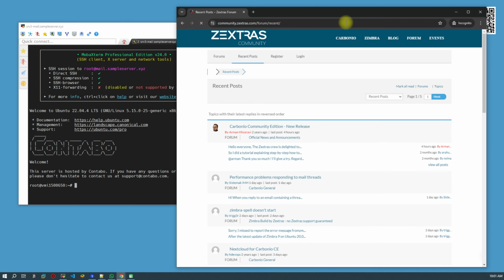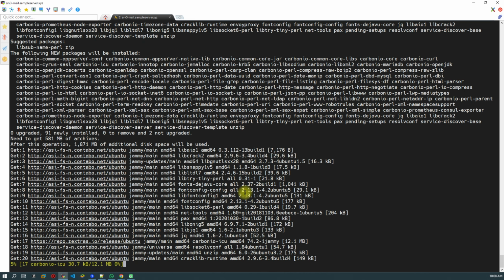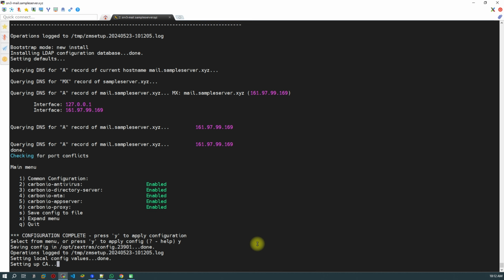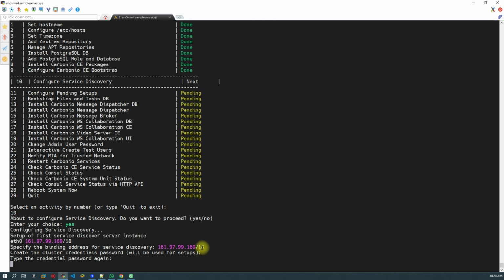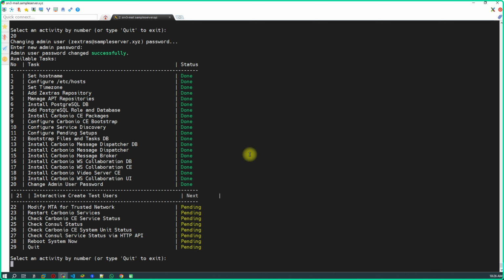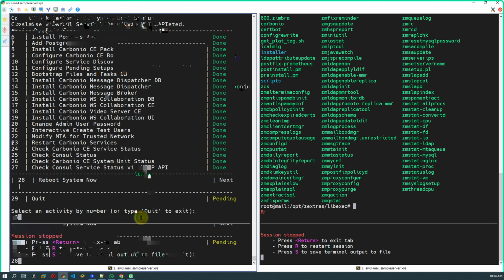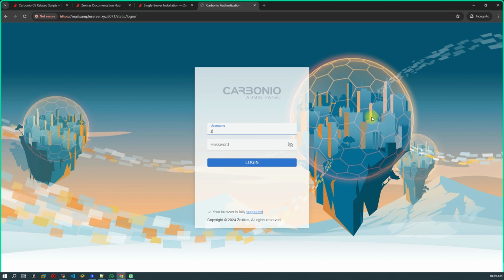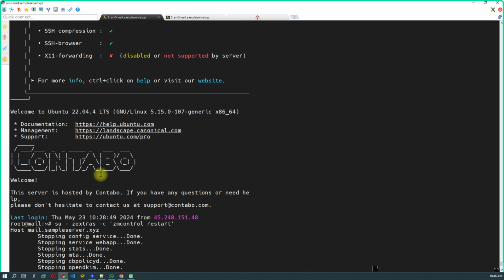"Unbelievable! Install Carbonio Community Edition 24.5.0 in Minutes – Watch Now!"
Dive into our step-by-step tutorial on installing Carbonio CE 24.5.0 on Ubuntu 22 and elevate your server management game! This guide is perfect for IT professionals and enthusiasts looking to streamline their email and collaboration tools. I'd like you to learn how to seamlessly integrate Carbonio CE 24.5.0 with Ubuntu 22, enhancing productivity and communication within your team. With easy-to-follow instructions, this video is your go-to resource for 'Carbonio CE installation', 'Ubuntu 22 upgrade', and 'efficient server management'. Unlock the full potential of your Ubuntu system with Carbonio CE 24.5.0 today!"

- IT Administrators
- System Architects
- Organizations exploring Zimbra and open source collaboration alternatives
- Open-source enthusiasts

🚀 *Make the switch to Carbonio CE today and elevate your collaboration experience!* 💻✉️

Stay blessed!